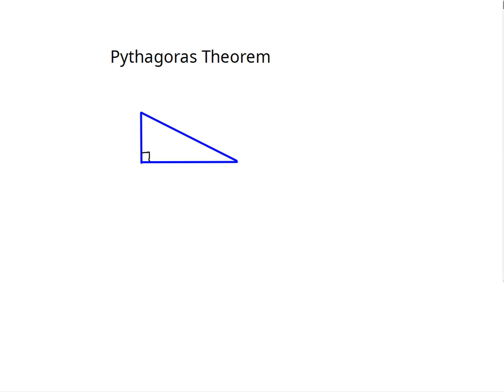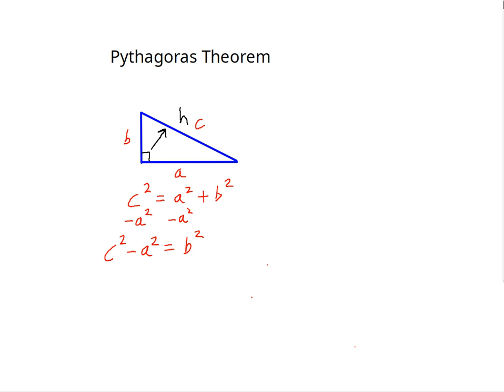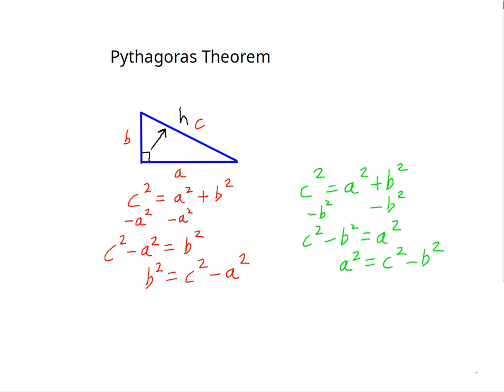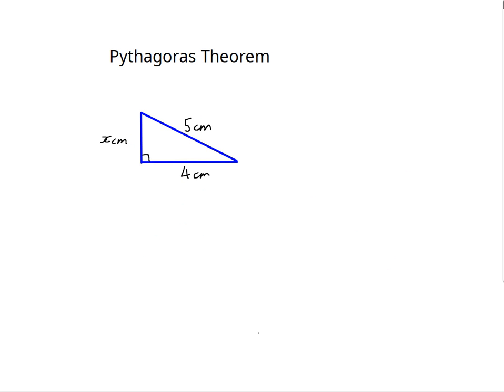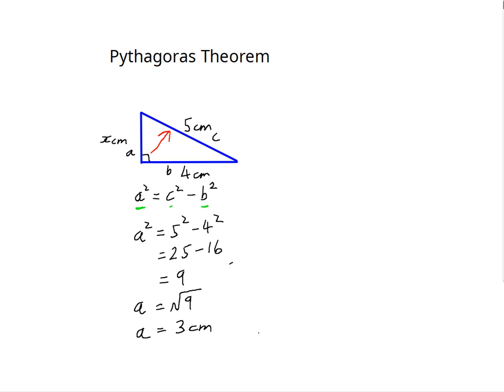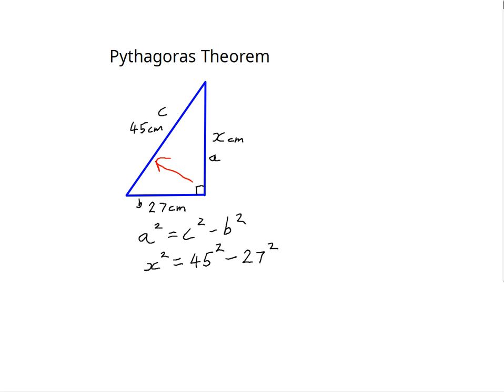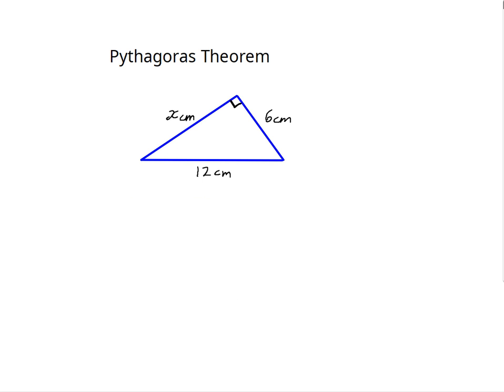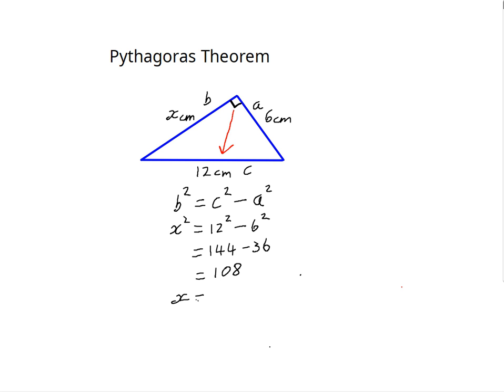Pythagoras Short Side